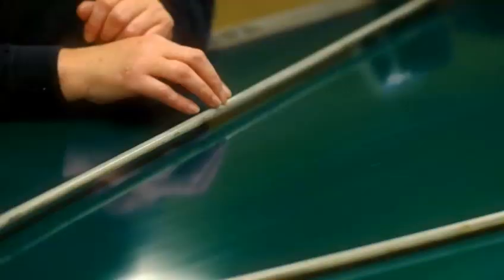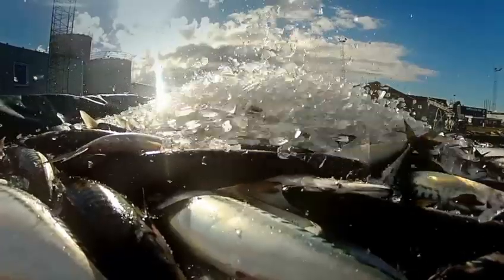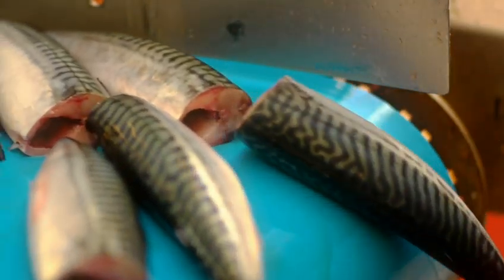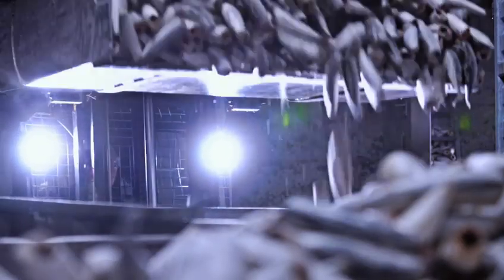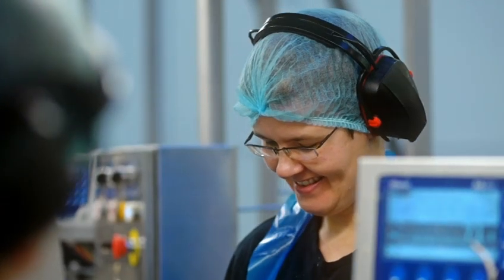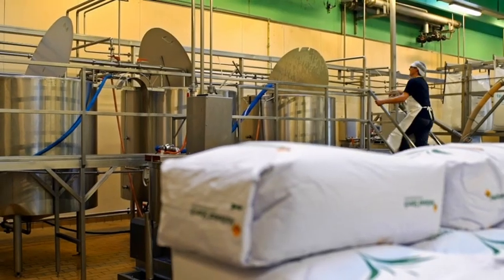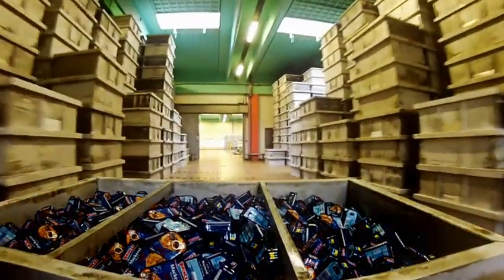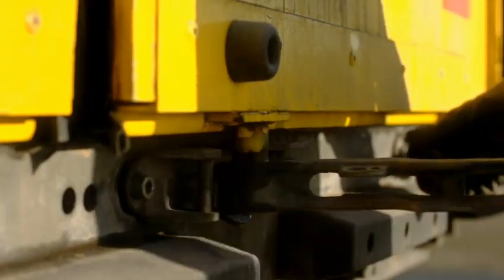Leading European (Danish) Canned Mackerel Producer